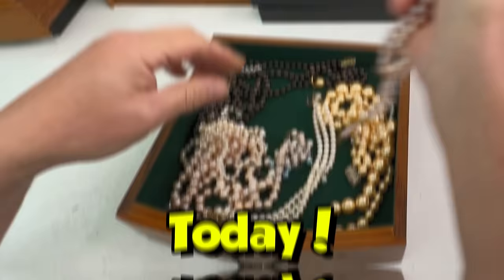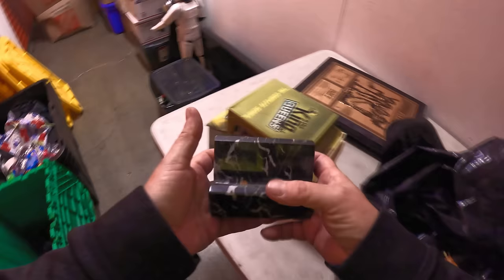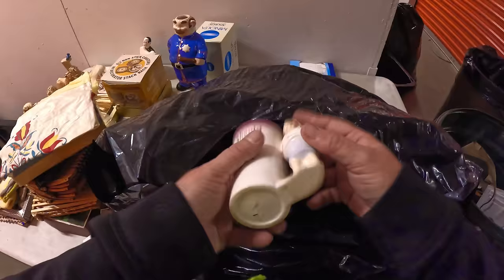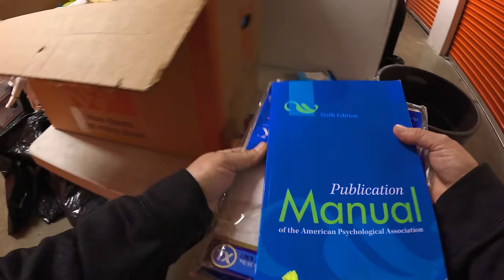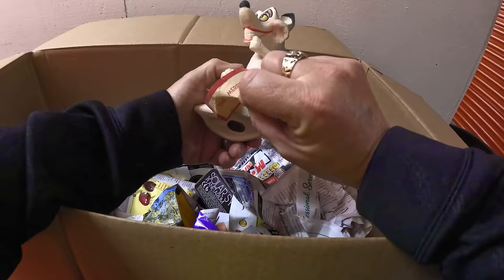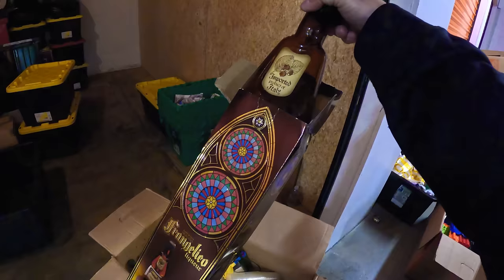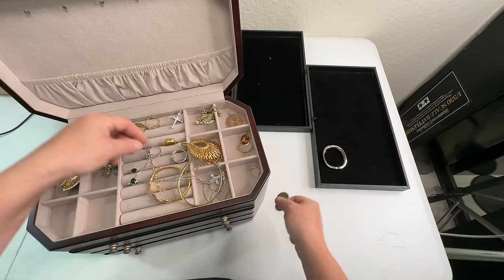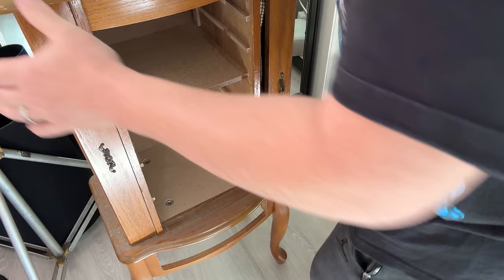I was NOT EXPECTING this... GOLD FOUND! Jewelry box opened and we hit it BIG!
It's time to wrap up the big 10'x15' locker I paid $810 for in Oakland. There's just a few garbage bags and a few cardboard boxes to go through still (and surprises to be found in each), but best of all it's time to take a close look at the 2 packed full jewelry boxes we found in the back of the locker in the last episode. This locker series ends with a bang!